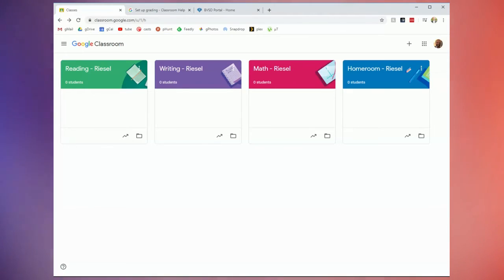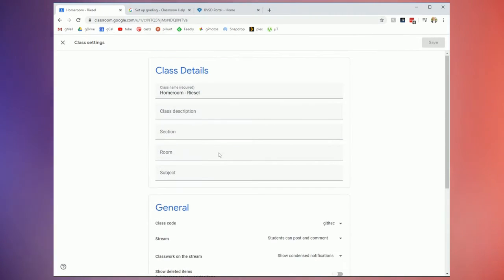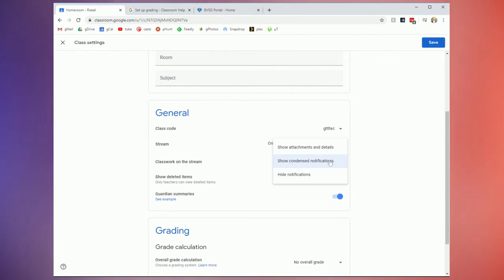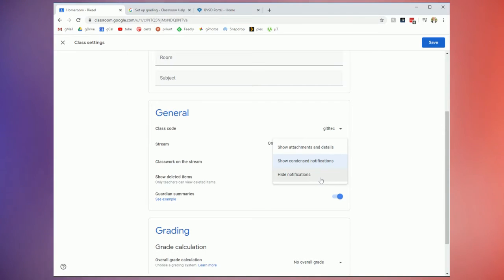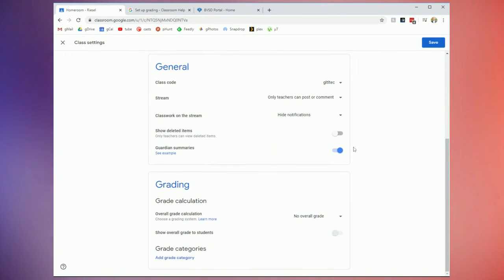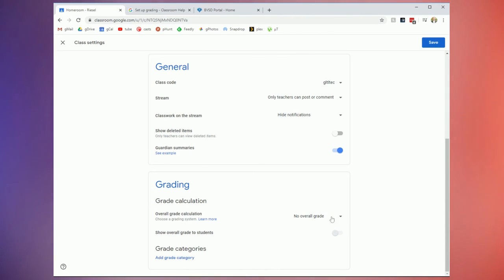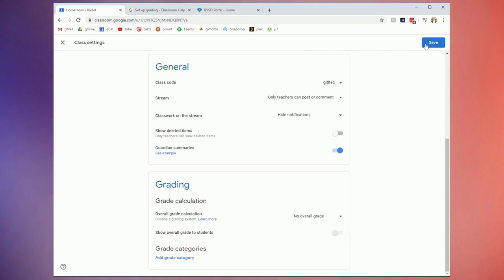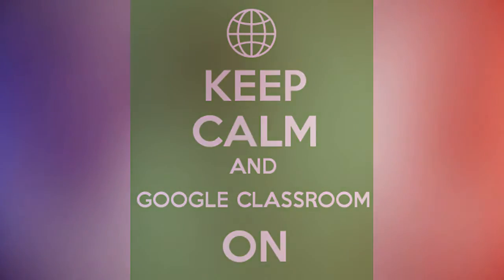Google Classroom #2 - Changing Settings